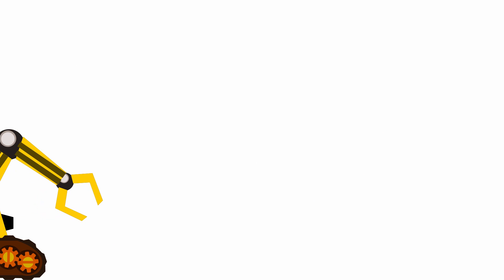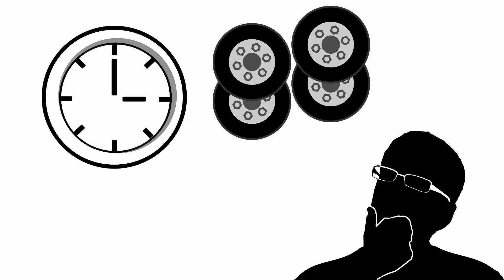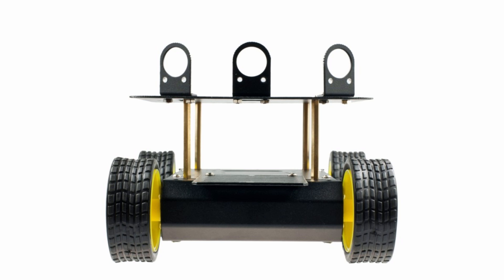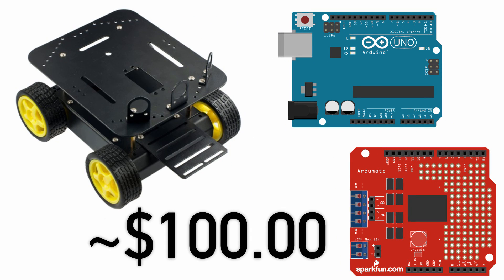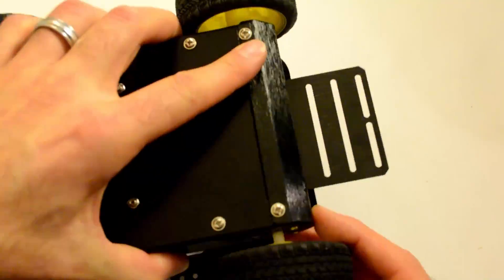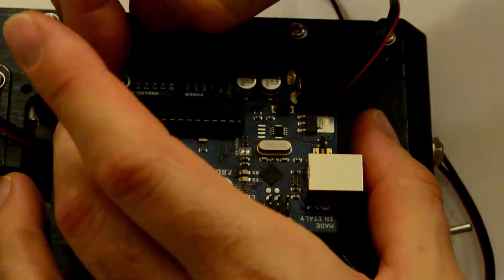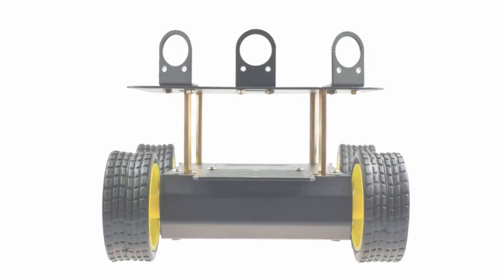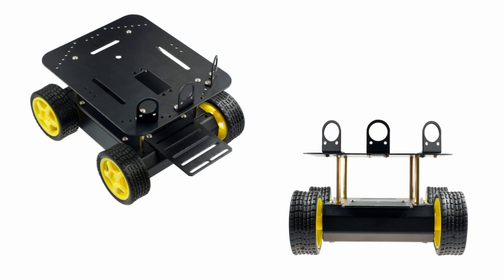DFRobot Pirate 4WD Mobile Platform Reveiw for Arduino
This video is review of the RFRobot Pirate 4WD Mobile Platform for Arduino.

It briefly discusses the cost platform, the durability, it's speed, the ease of assembly, the power requirements and some other miscellaneous factors.